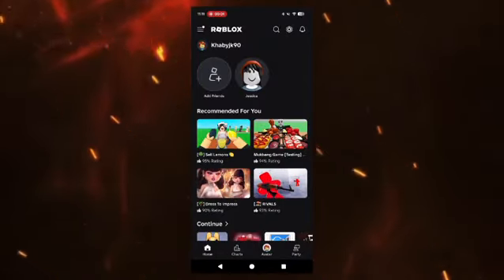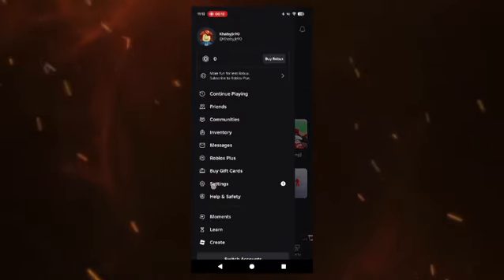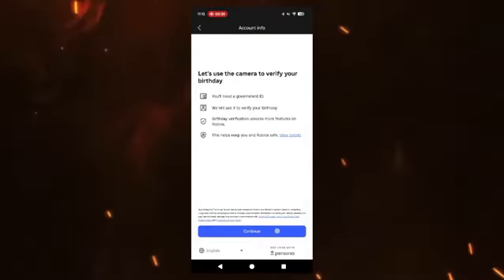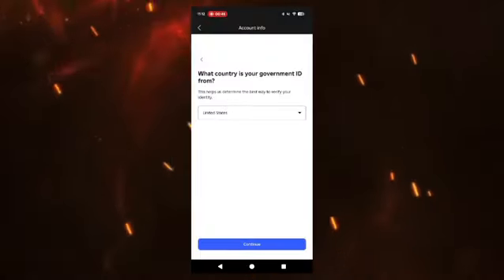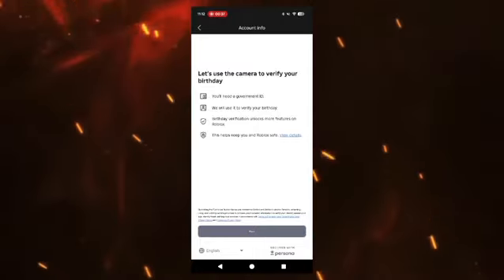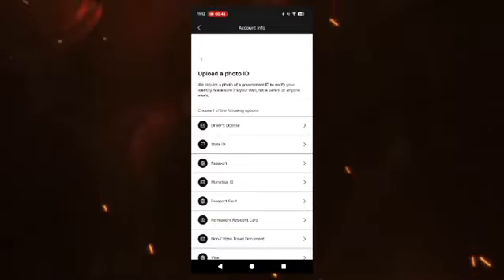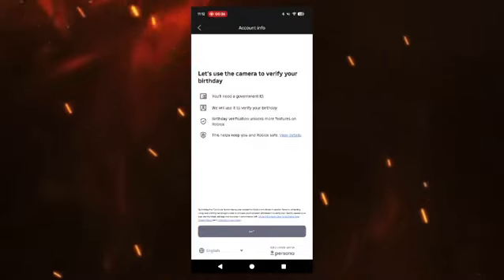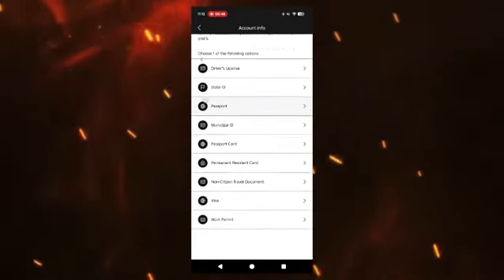How to Verify Your Age on Roblox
Want to verify your age on Roblox? In this 2026 step-by-step guide, you'll learn how to complete Roblox age verification using a supported government-issued ID and facial verification (where available). I'll also show you how to troubleshoot common verification issues, understand the eligibility requirements, and unlock age-restricted features safely through Roblox's official verification process.